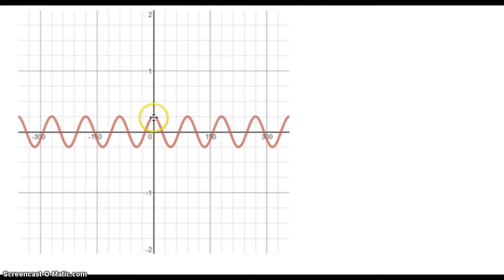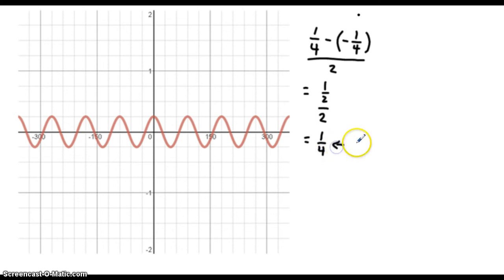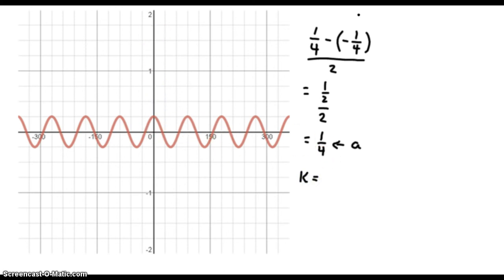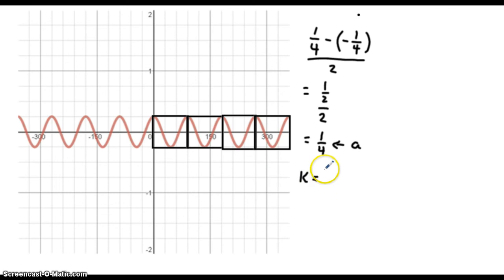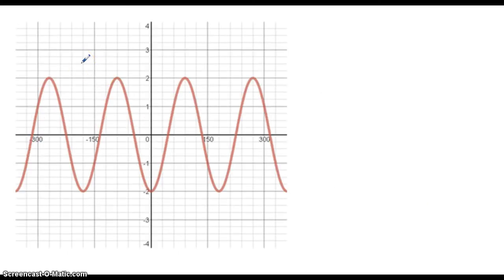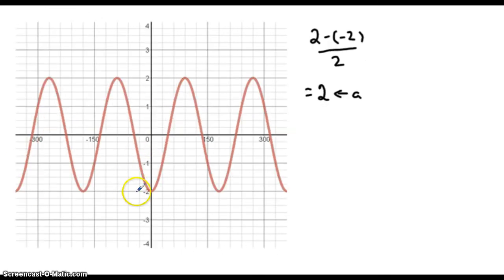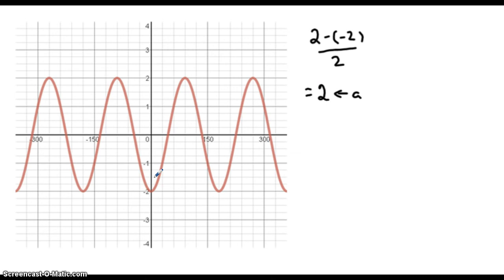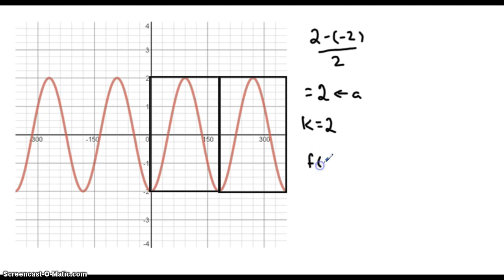Example 3 Unit 3 Activity 2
Explanation of example 3 unit 3 activity 2